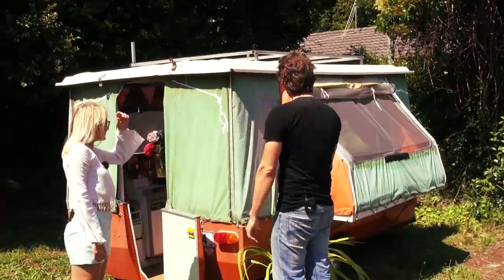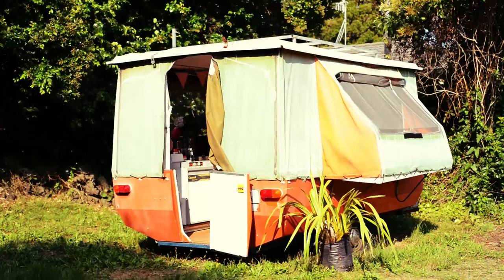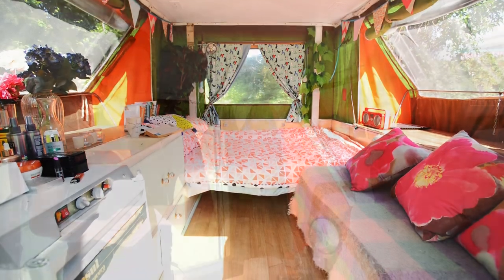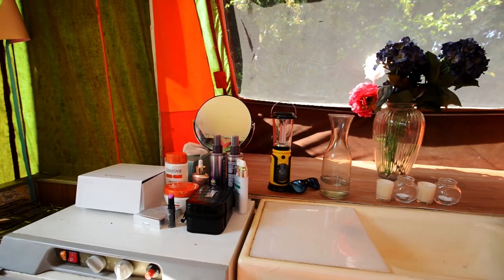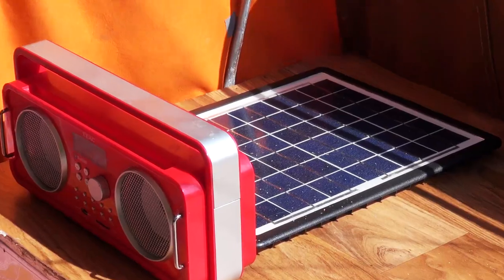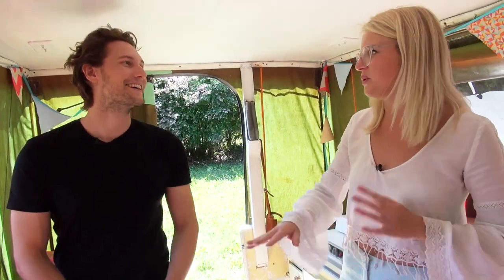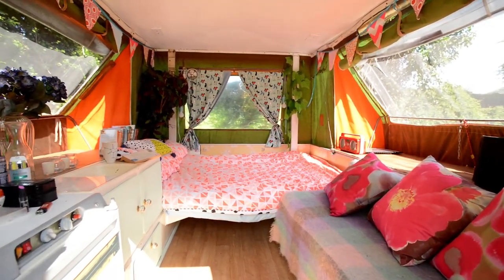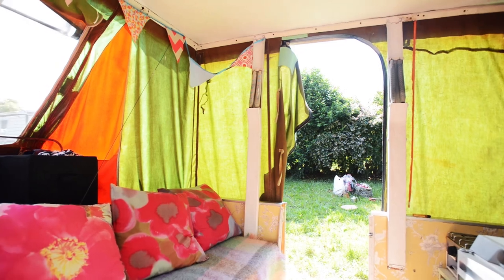City Living In A Pop Top Camper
This little pop-top camper might not look like much from the outside, but for 22 year old Lily Kemp it's home. For her it means freedom and provides an escape from the rent trap.

With prices in Auckland City (New Zealand) going through the roof Lily spent just $1500 to buy and do up an old pop-top camper that she now lives in for a fraction of her previous rent. Best of all, she still gets to enjoy all the benefits of central city living.

She now has a space that she can truly call her own, decorate however she likes and even take away with her on holiday or if she moves.

To read more about this (and other stories like it) please visit our